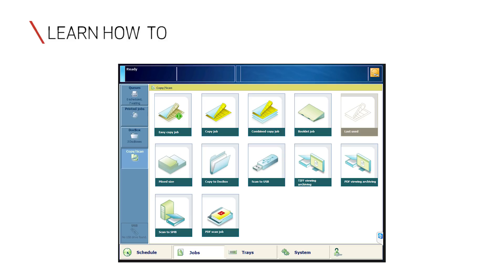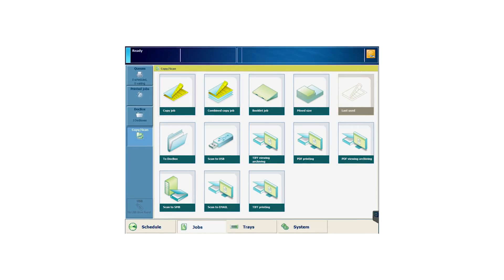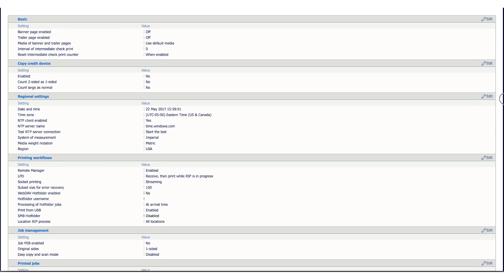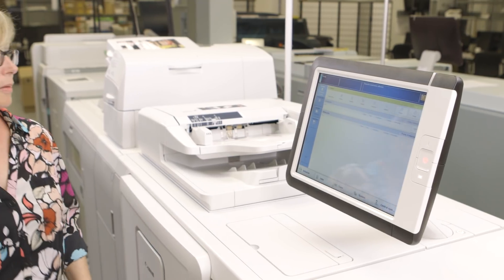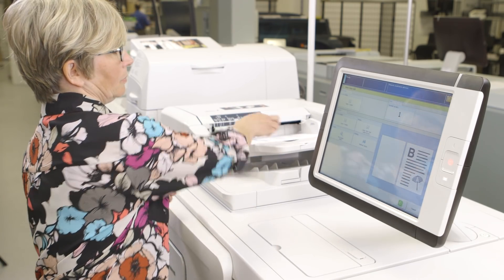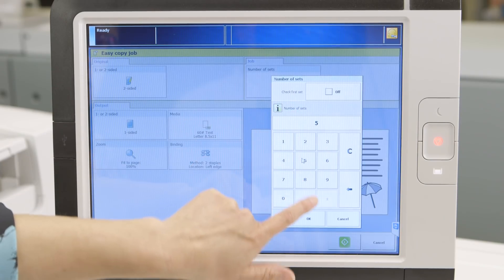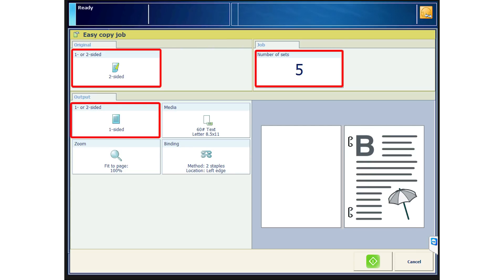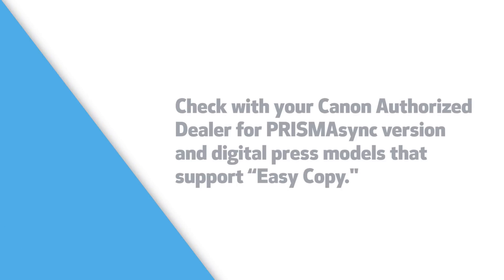Canon's How-To Series - PRISMAsync Print Server: Easy Copy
This video will teach you how to enable and use the Easy Copy feature of the PRISMAsync PRINT Server v5 on the varioPRINT 140 Series, imagePRESS C850 Series and imagePRESS C10000 Series digital presses.